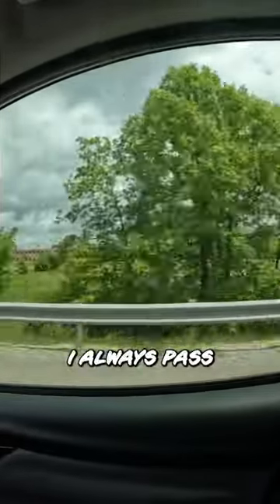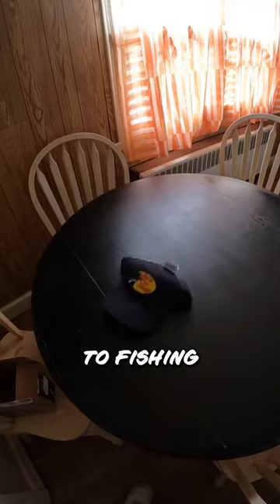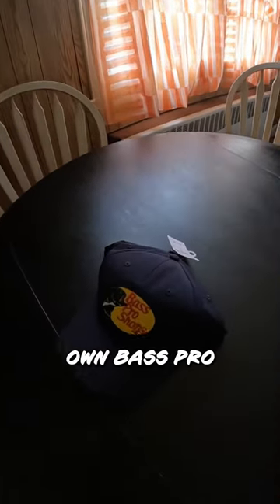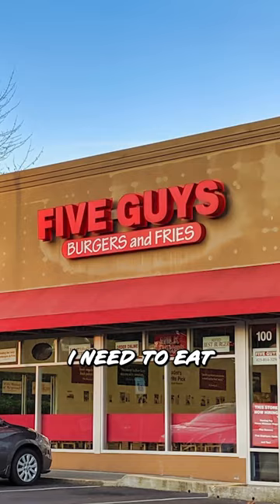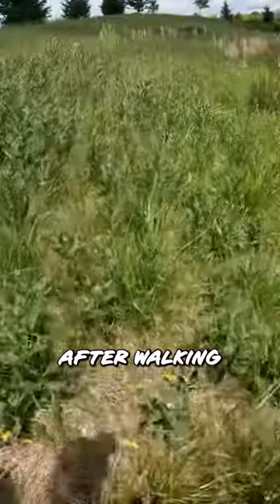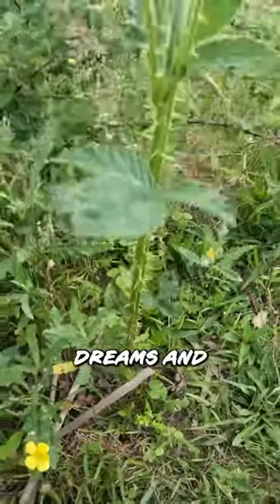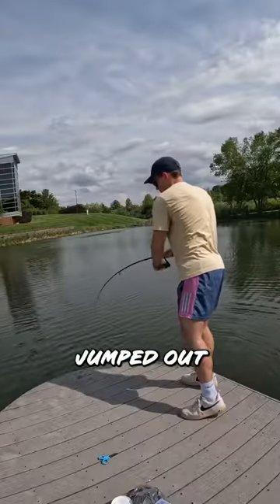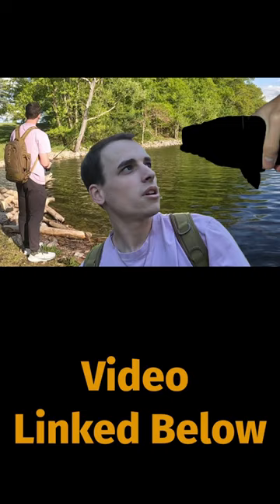Fishing this road side ditch for GIANTS!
fishing this hidden spot for giant fish. What is yall's go-to fishing spot?